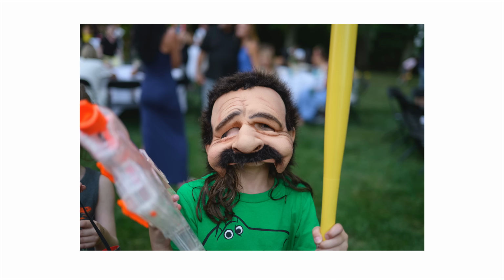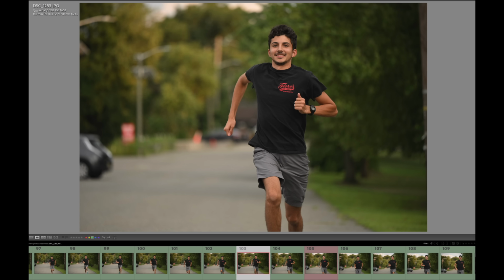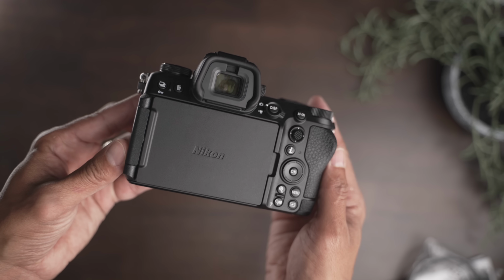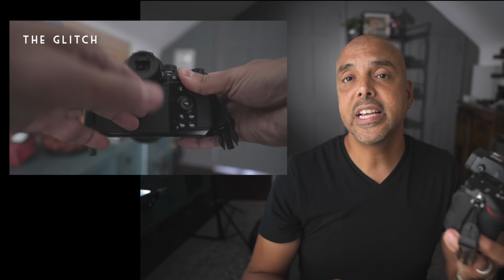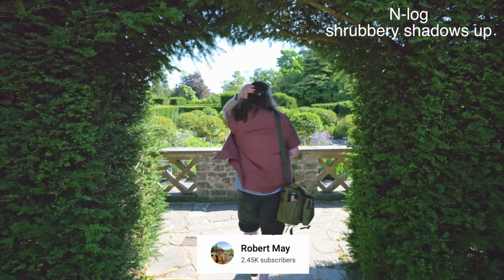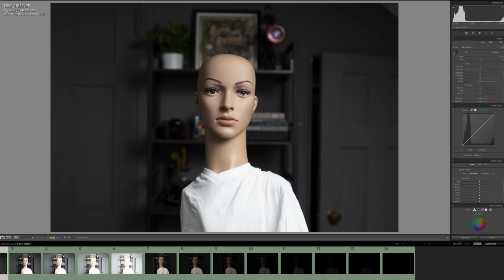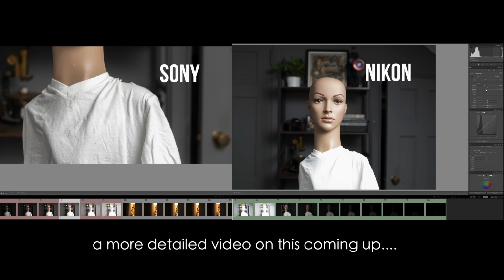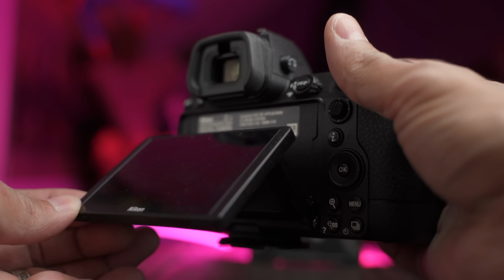Nikon Z6III I've discovered some things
After spending a few weeks with the Nikon Z6 III, I've got a better feel for this camera.  Let's discuss.

(B&H Photo)

The more fun version:

Is this your first time here? Hi, I'm Omar Gonzalez, a professional portrait and event photographer in the NYC/NJ area. On this channel, we discuss cameras, lenses, and techniques to improve our photography.

Current Nikon Gear

Main camera
Backup camera
Workhorse lens
Superwide of choice
Nikon Z Wide prime
Fun cheap 16mm prime
My nifty 50
My sporty 40
My favorite portrait lens
My 2nd favorite portrait lens
My tele for travel/ceremonies
My old wildlife lens

Sony Video Gear
Main video camera
Small secondary camera
20mm lens
Tamron 1
Tamron 2

DJI Pocket 3